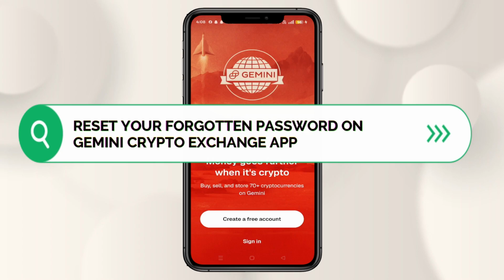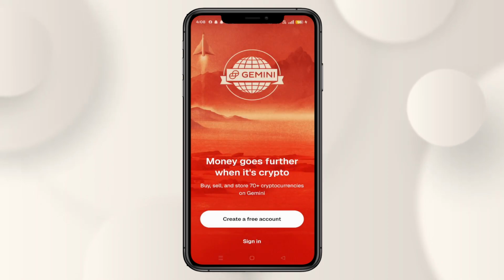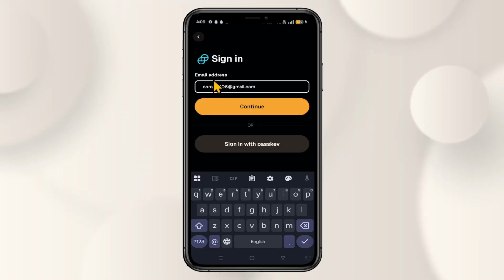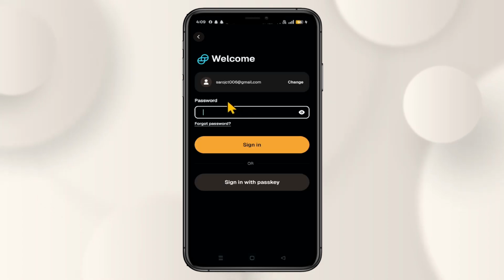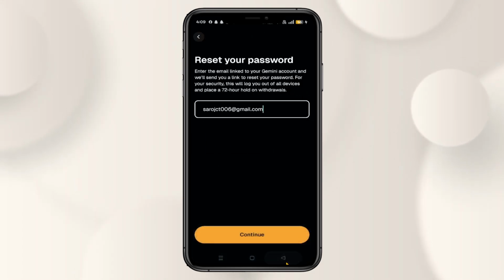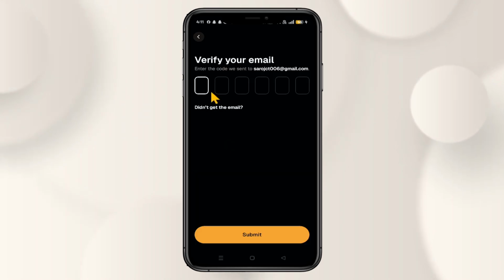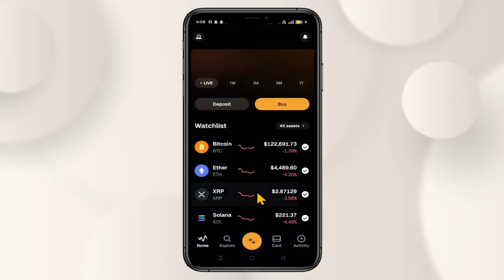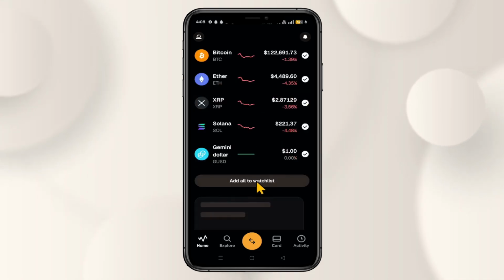How to Reset Forgotten Password on Gemini App 2025?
Forgot your Gemini password? 🔐 Don’t worry! This step-by-step tutorial will show you how to reset your forgotten password on the Gemini Crypto Exchange App safely and quickly. Whether you’re using Android, iPhone, or desktop, this guide helps you regain access to your account without any hassle.

In this mobile-friendly guide, you’ll learn how to access the “Forgot Password” option, verify your email, and create a strong new password for your Gemini account. Perfect for beginners and crypto users who want to secure their account and continue trading confidently.

Recover your Gemini account today and keep your crypto secure! 💰📲